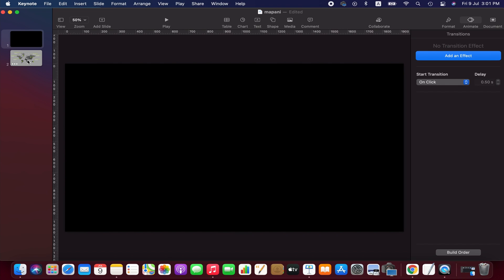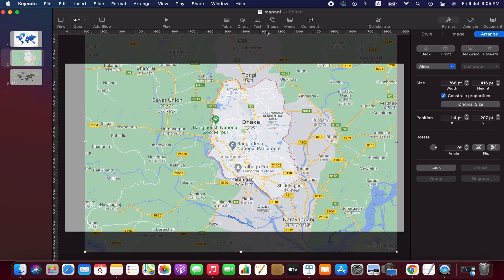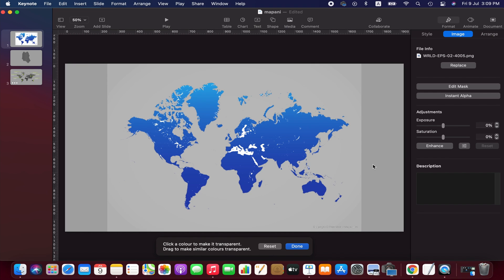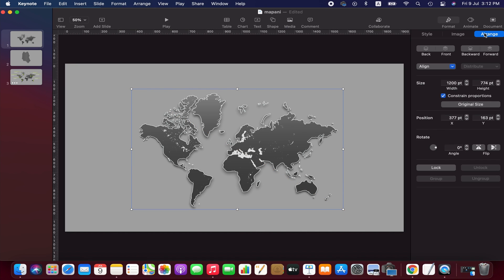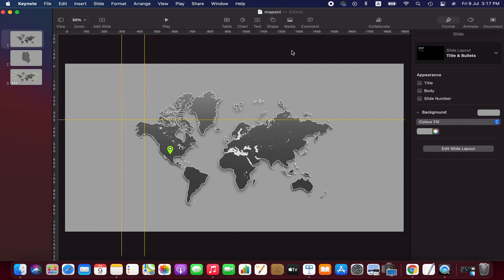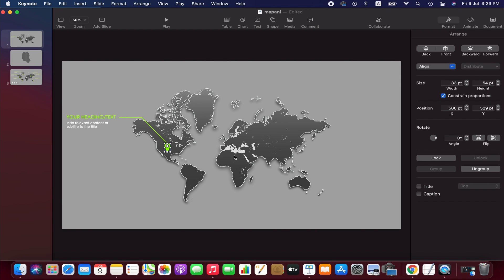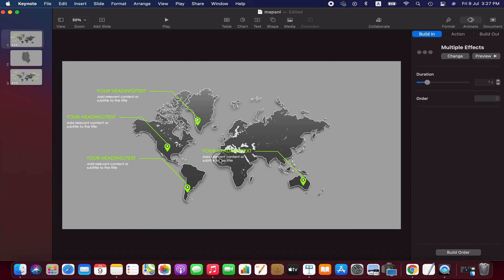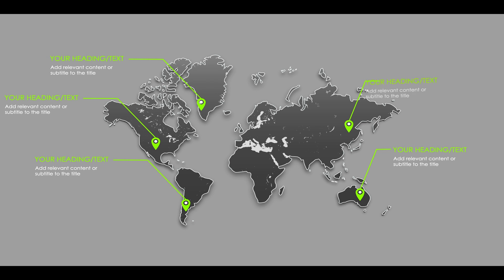Keynote Animation Tutorial- Location Map | Create Vector Map in Keynote & Animate it Like a Pro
Hello friends,

Welcome to another keynote tutorial.

In this video, I am going to demonstrate how to create professional map animation using  Keynote. I am also going to show you how you can create your own vector map instead of downloading images from online.

Thanks

LI